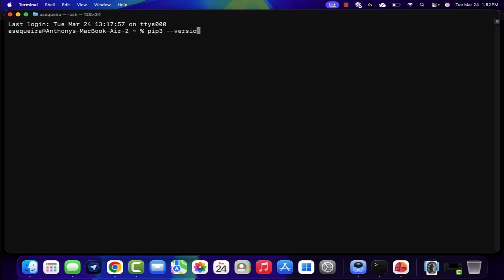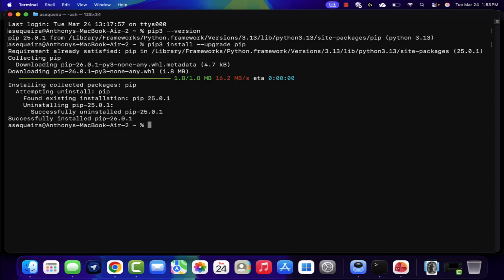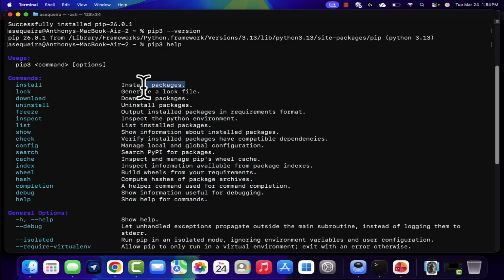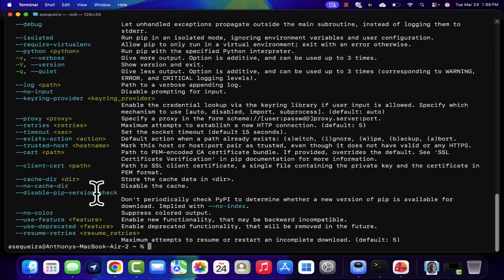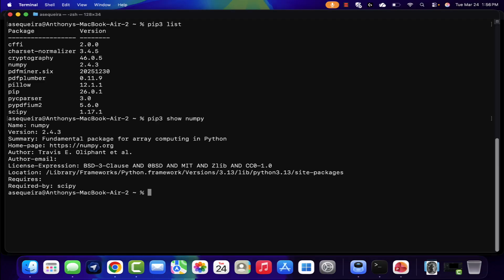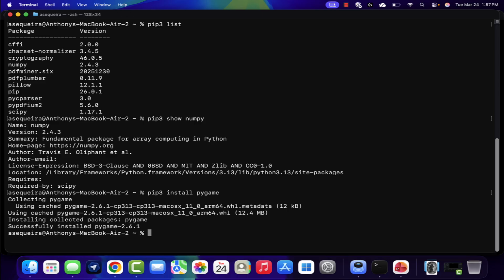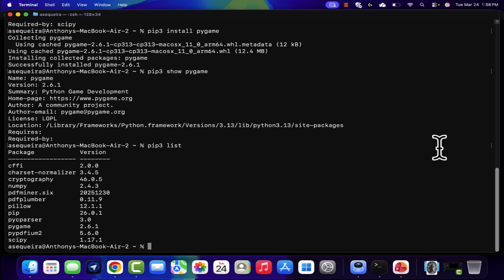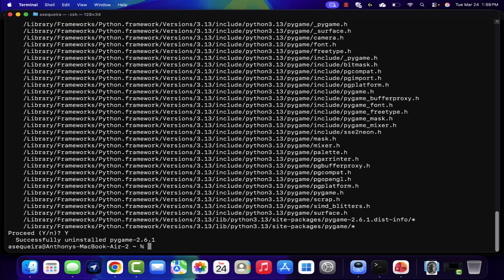PCAP 1.9 - Using pip - Certified Associate Python Programmer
Welcome to "PCAP 1.9 – Using pip" for the PCAP™: Certified Associate Python Programmer certification!

In this lesson - you will learn the following:

 - Why something like a package manager is so necessary and important
 - How to verify pip
 - How to get help on pip
 - How to upgrade your pip
 - How to use pip to list and show package information
 - How to use pip to install packages
 - How to use pip to uninstall packages